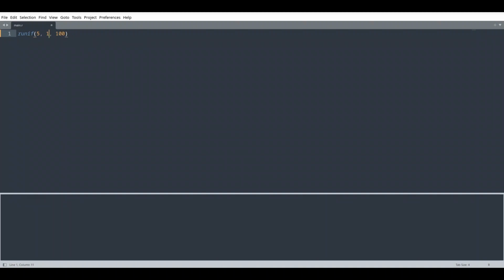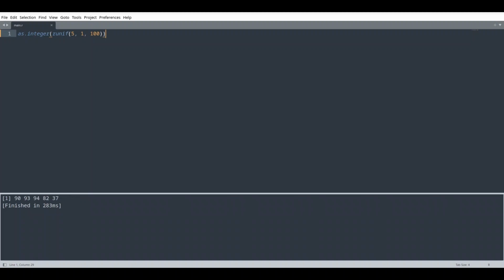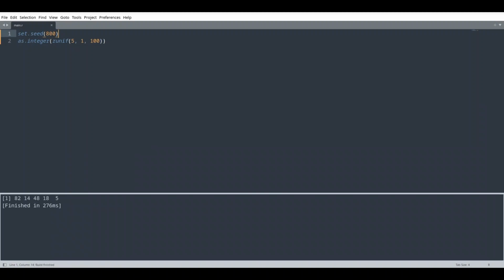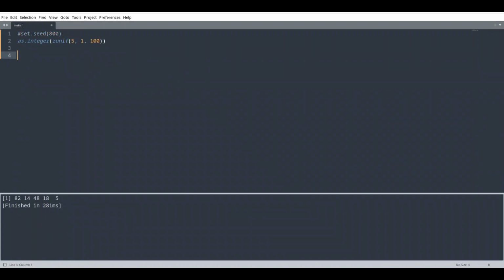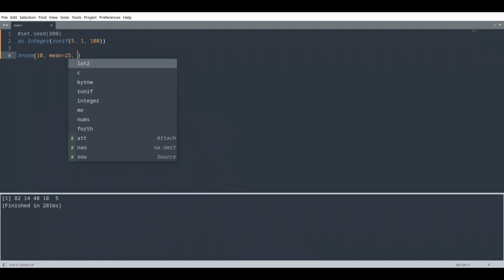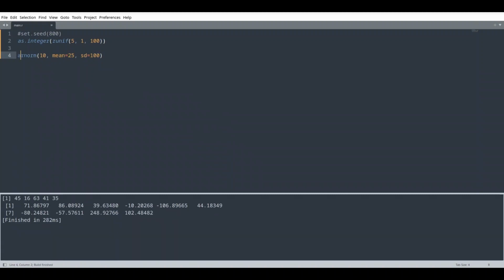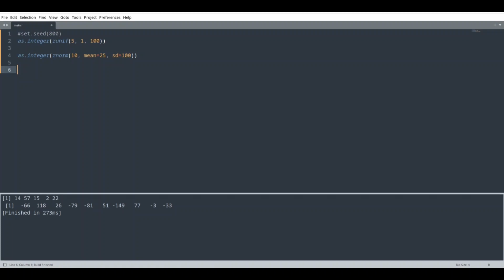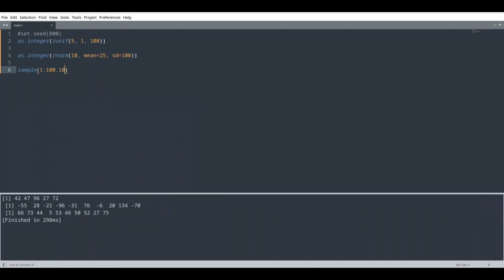R programming - Random values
In this episode of R programming, we are going to discuss random values.